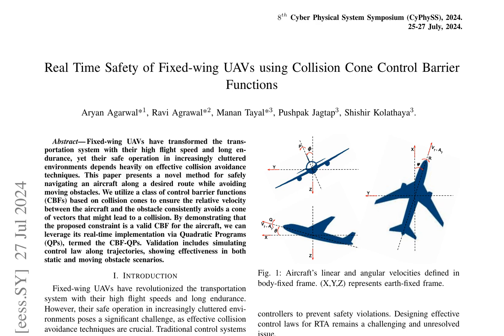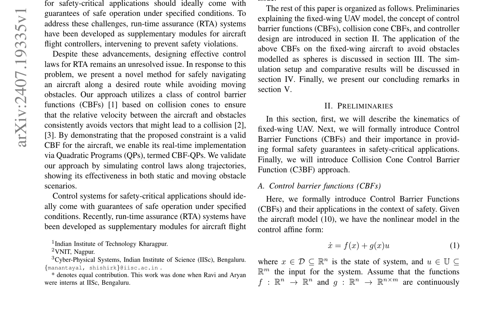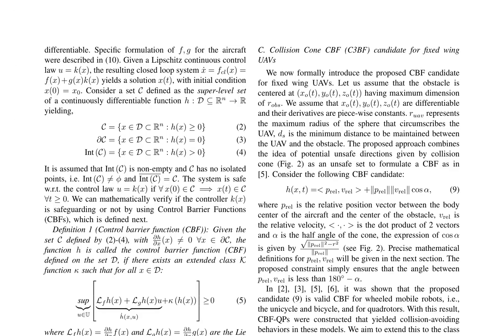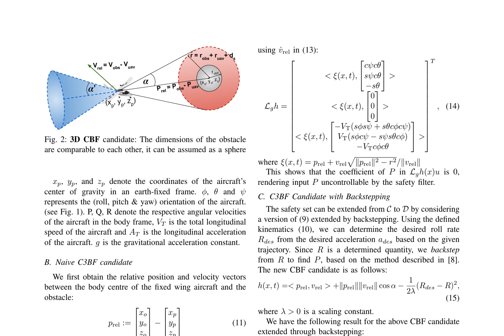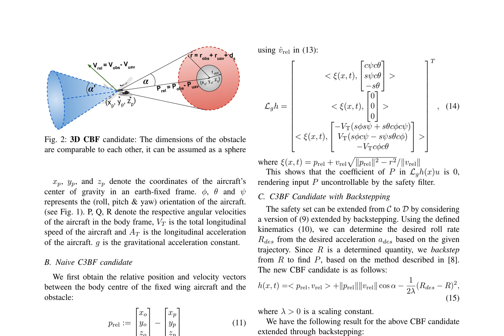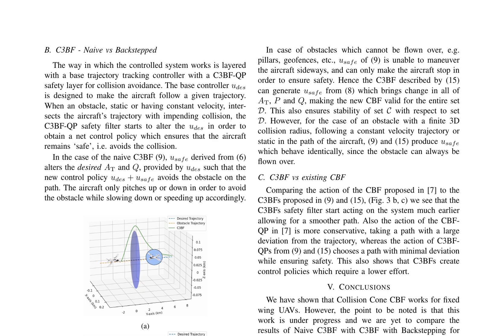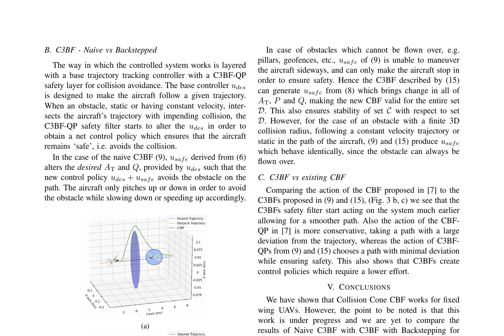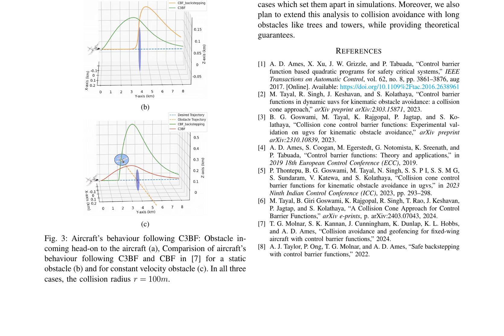Real Time Safety of Fixed-wing UAVs using Collision Cone Control Barrier Functions - ArX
Title: Real Time Safety of Fixed-wing UAVs using Collision Cone Control Barrier Functions

Authors: Aryan Agarwal, Ravi Agrawal, Manan Tayal, Pushpak Jagtap, Shishir Kolathaya

Abstract:
Fixed-wing UAVs have transformed the transportation system with their high flight speed and long endurance, yet their safe operation in increasingly cluttered environments depends heavily on effective collision avoidance techniques. This paper presents a novel method for safely navigating an aircraft along a desired route while avoiding moving obstacles. We utilize a class of control barrier functions (CBFs) based on collision cones to ensure the relative velocity between the aircraft and the obstacle consistently avoids a cone of vectors that might lead to a collision. By demonstrating that the proposed constraint is a valid CBF for the aircraft, we can leverage its real-time implementation via Quadratic Programs (QPs), termed the CBF-QPs. Validation includes simulating control law along trajectories, showing effectiveness in both static and moving obstacle scenarios.